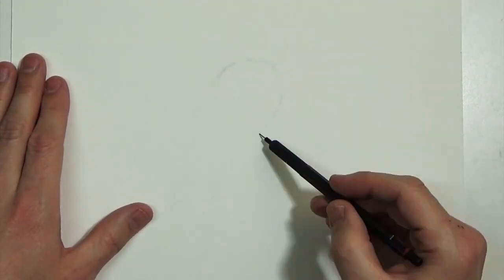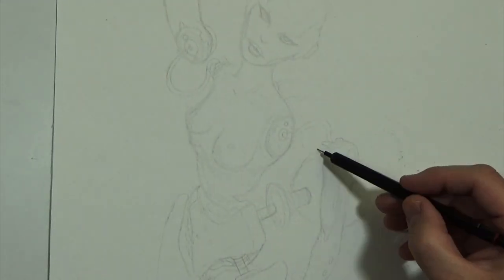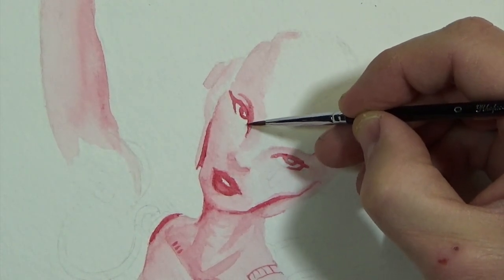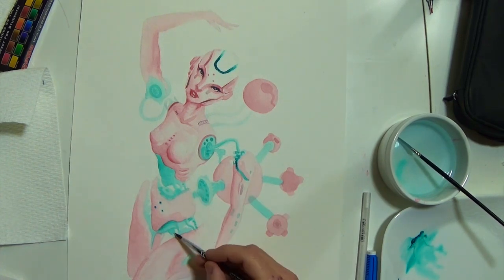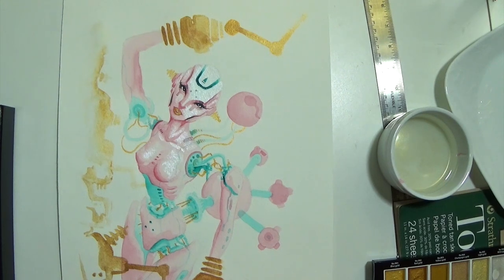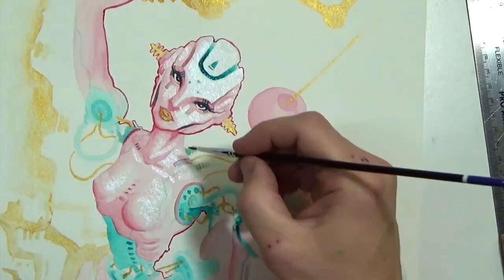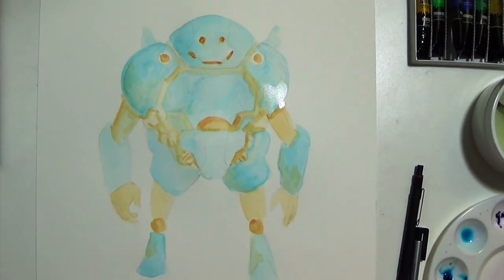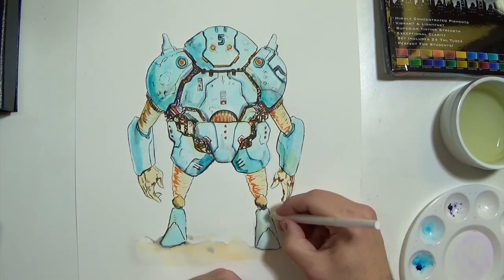Painting Characters with Watercolors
In this video I paint a couple couple character concepts with watercolors. I try out some soho urban water color and some Gansai Tambi metallic watercolors just to see what they look like and what kind of affects I can get with them. The first concepts I paint is a  robot woman that took about two hours. The Second character concept I paint is a robot that took about 30-45 min to paint.